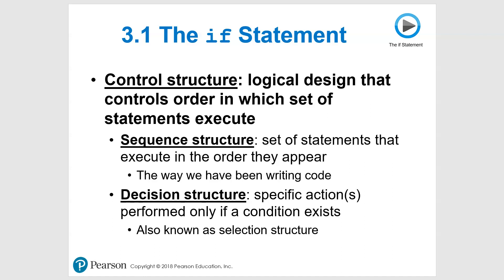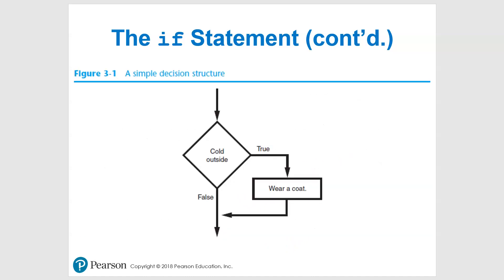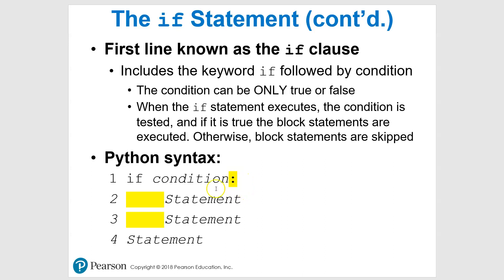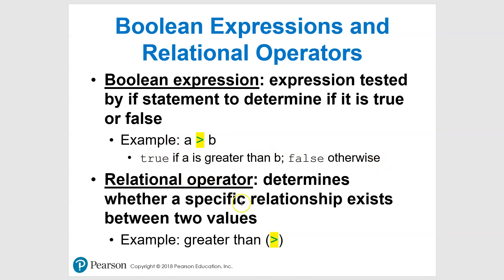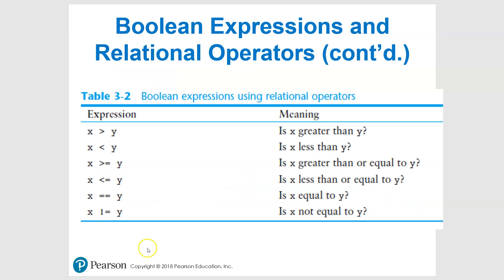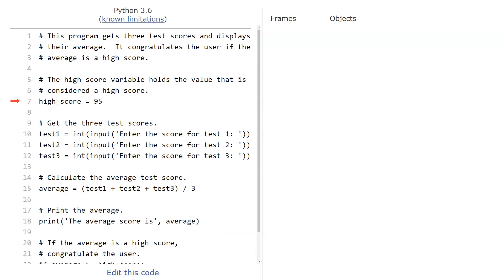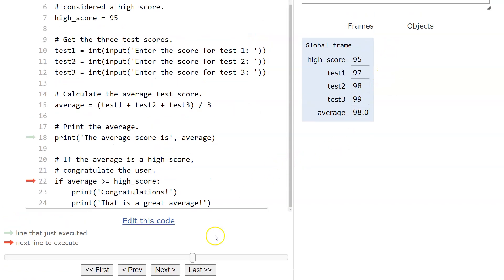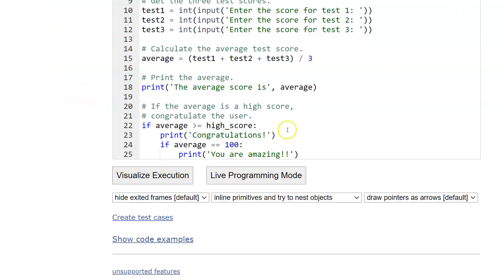Python 3.1 The if Statement